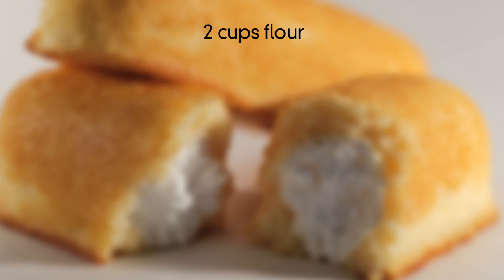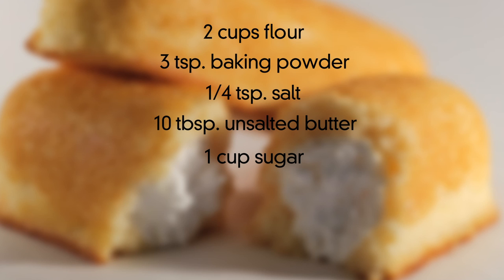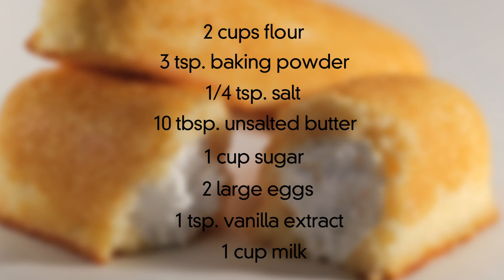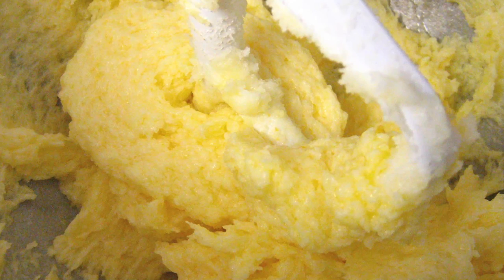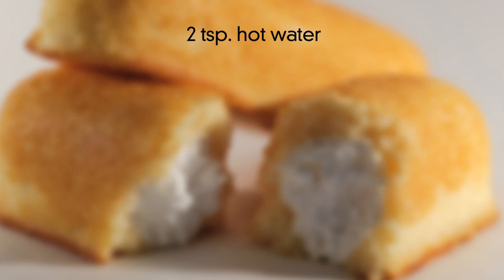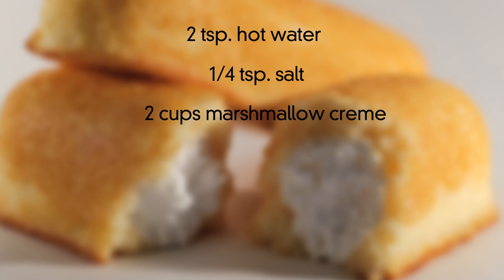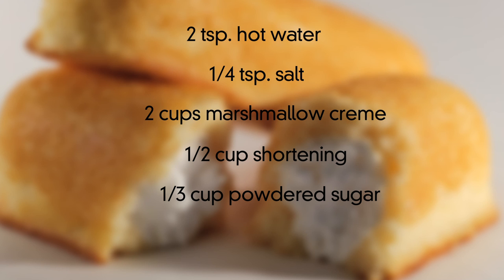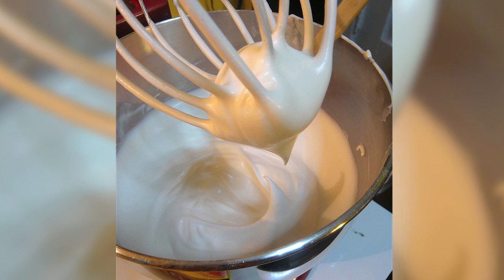DIY: Make Your Own Twinkies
Hostess may be closing its doors, ending the era of the Twinkie. But there is no reason why you can't make this so bad, yet so good treat in your own home. Vanessa Yurkevich shows us how.